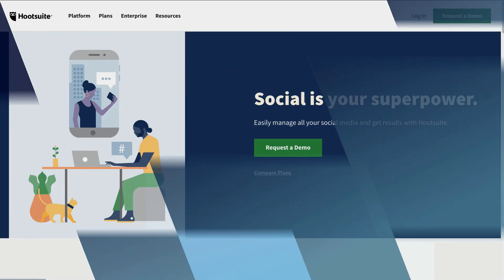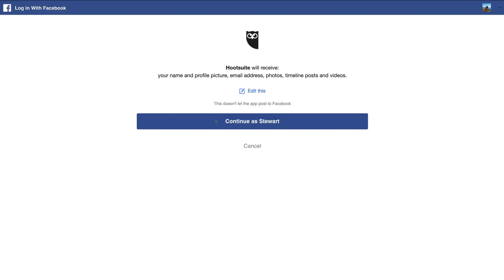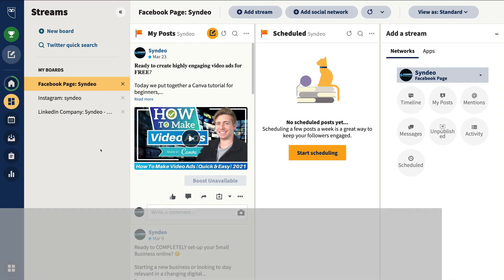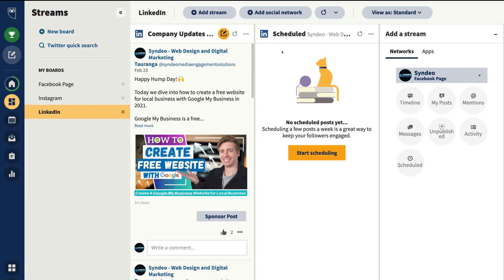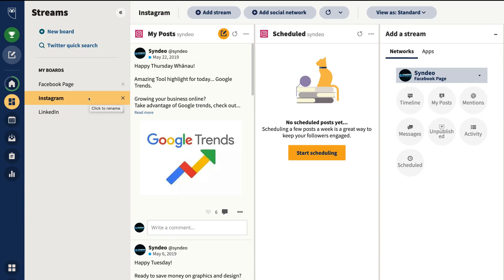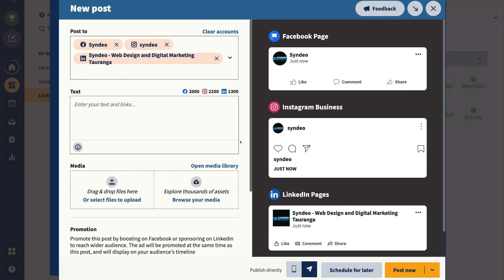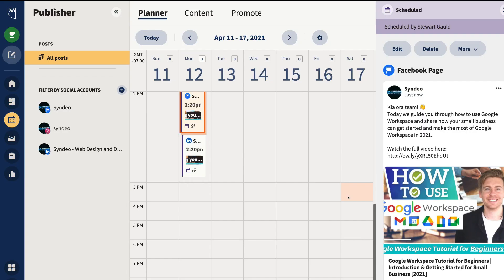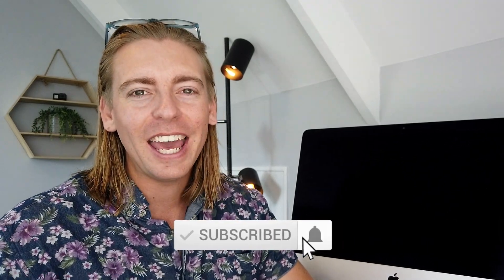HOW TO USE HootSuite | Social Media Management for Small Business (HootSuite tutorial)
How to use Hootsuite for effective social media management in 2021. Today we are going to dive into this updated Hootsuite tutorial for beginners and guide you through all the essential features, tools and integrations that Hootsuite has to offer.

Hootsuite is a leading social media management platform that allows user to seamlessly integrate their favourite social media channels into Hootsuite. This allows users to manage posts, engagement, message and more all in one easy to use interface.

Hootsuite offers a free plan that allows 1 user, 2 social media accounts and 5 scheduled posts at one time. This free plan is quite limiting, therefore we are going to cover the professional plan and get started with the free 30-day trial.

►In this Hootsuite tutorial we cover the following chapters:

0:00 Intro
01:11 Getting started with Hootsuite
01:28 Pricing plans
05:21 Hootsuite dashboard
06:04 Connect other social networks
07:10 Understand Boards & Streams
08:15 Set up Streams
09:48 Create new Board
11:22 Important account settings
12:03 Create posts (schedule & publish)
13:35 Shorten URL
14:31 Schedule or publish post
15:12 Publisher (content planner)
16:03 Inbox
16:16 App integrations
17:08 Outro

Let me know if you found this Hootsuite tutorial helpful. Also, if you have any questions make sure to pop them down below.